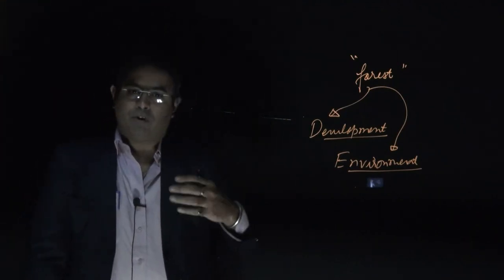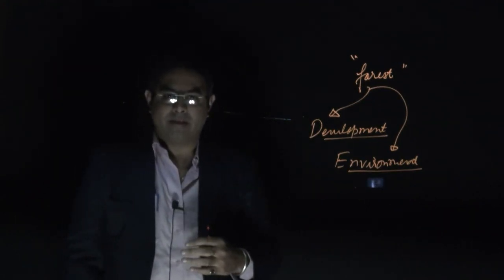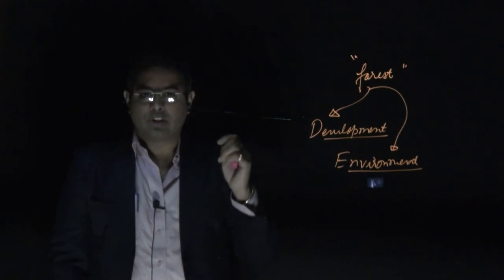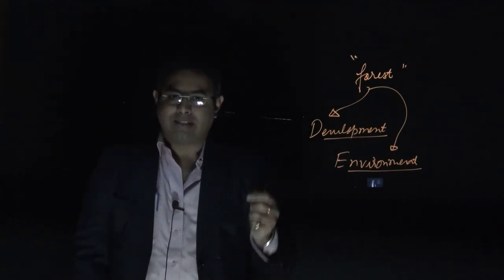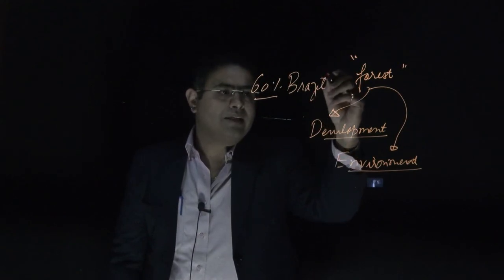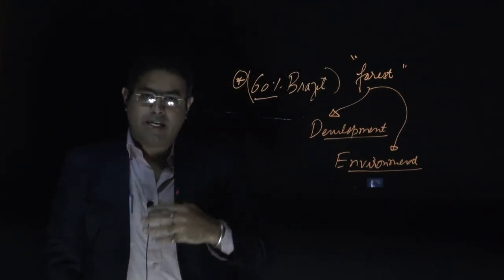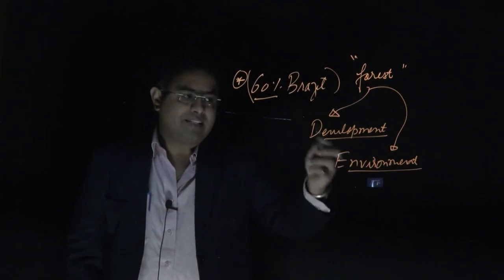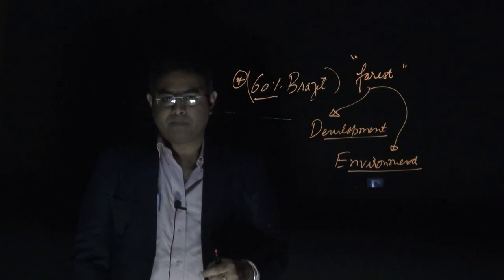Amazon forest fire issue | 10th class | Current Affairs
Amazon Forest Fires
The record number of fires ravaging the Amazon has drawn international outrage because of the rainforest’s importance to the global environment and prompted Brazilian President Jair Bolsonaro to dispatch the military to assist in firefighting.

Here is what you need to know about the disaster.

WHY DOES THE AMAZON MATTER?

The Amazon – 60% of which is in Brazil – is the world’s largest tropical rainforest. It is considered a biodiversity hot spot, with many unique species of plants and animals.
The dense jungle absorbs a huge amount of the world’s carbon dioxide, a greenhouse gas believed to be the biggest factor in climate change, so scientists say that preserving the Amazon is vital to fighting global warming.
HOW BAD ARE THE FIRES?